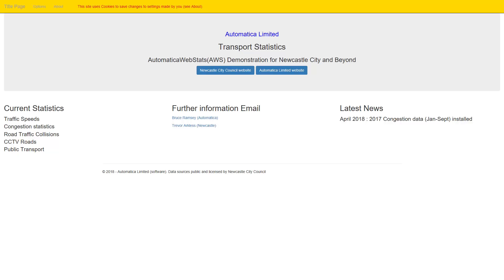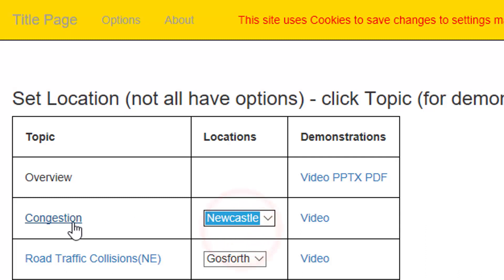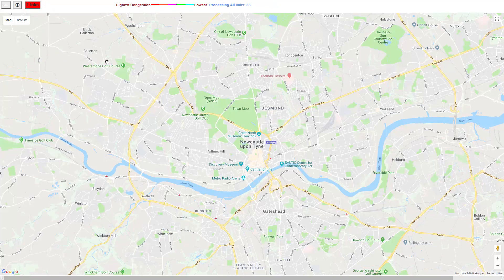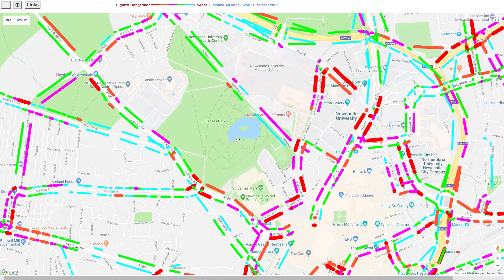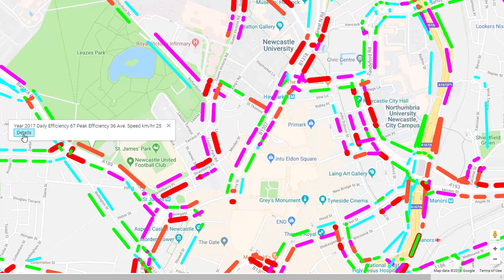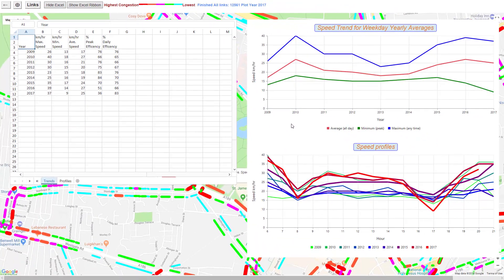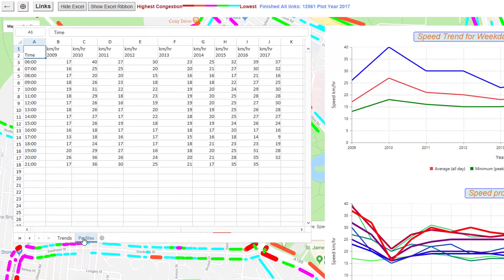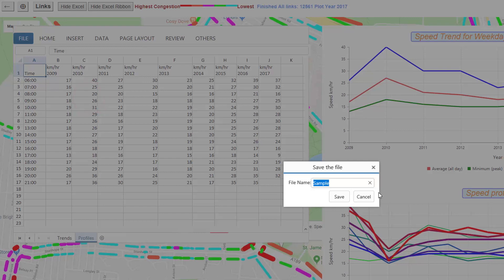Traffic Congestion NE England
A 3 minute video that  provides  a detailed  analysis of road congestion, including historic trends.